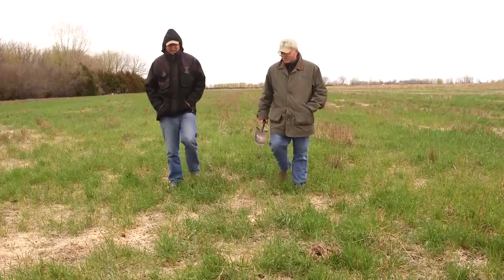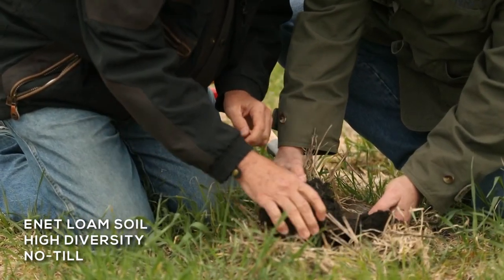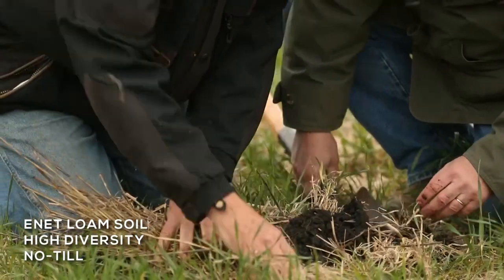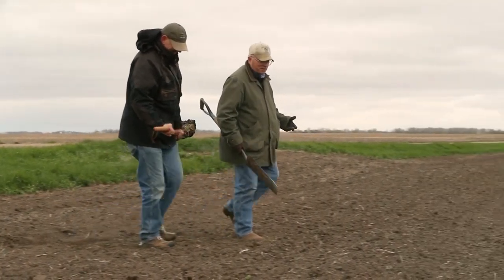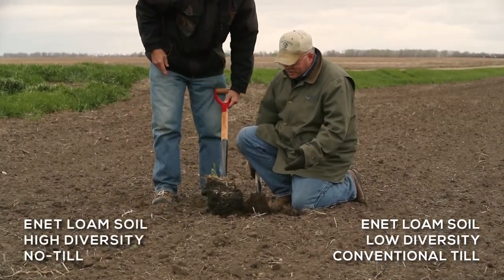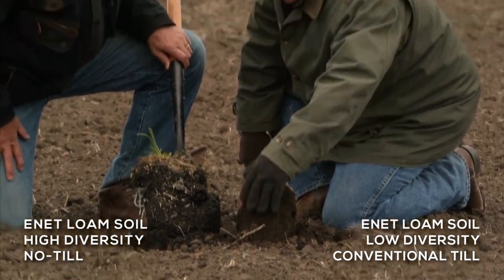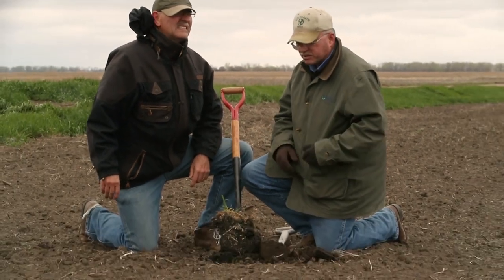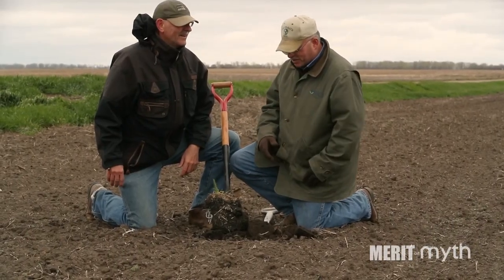A Minute w/ Jeff Hemenway: Comparing Soil Profiles (6/6)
In our final video with Soil Health Specialist Jeff Hemenway we leave the lab and trek out into the field!

"We got this Enet soil [from across the road for comparison] and look at the organic matter differences! I mean you don't have to be a soil scientist to figure out this. Look at the soil structural differences!"